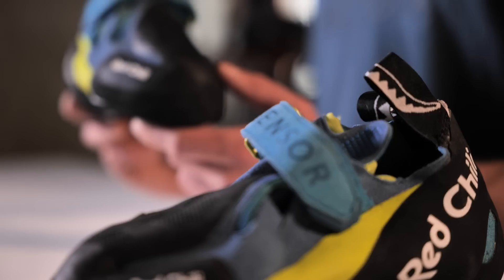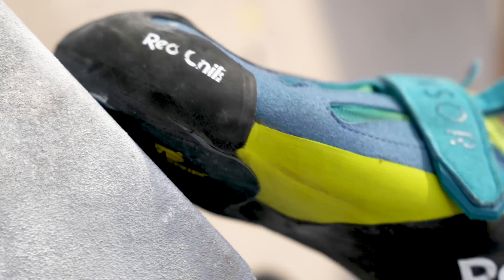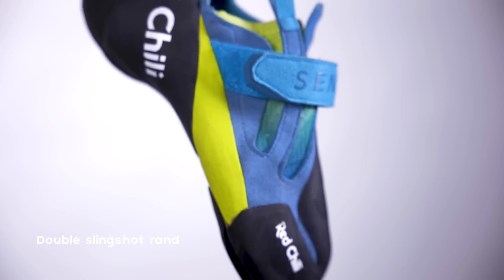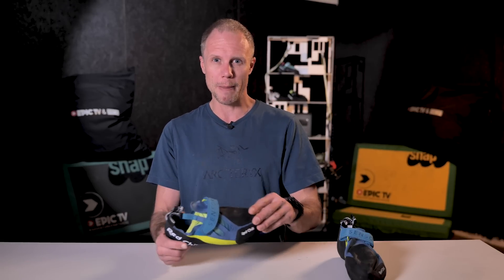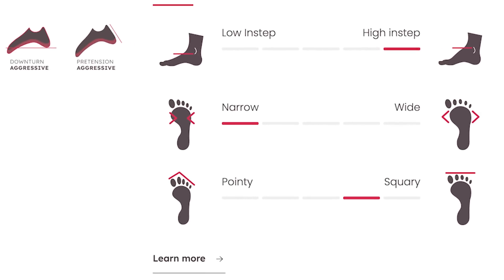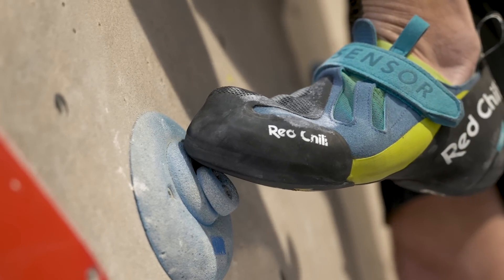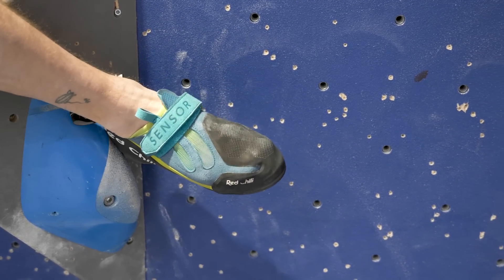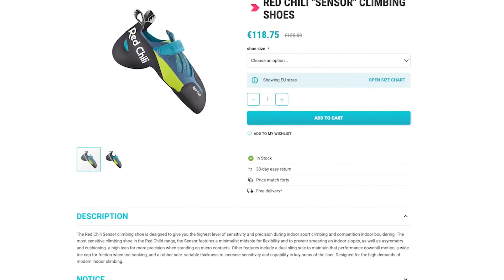Why Is This Shoe's Sole So SPECIAL? Red Chili Sensor | Climbing Daily Ep.2103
For you indoor crushers and comp climbers Red Chilli has created its most sensitive shoe. With a special pre-ground sole with only 1mm of rubber in the mid-foot, your going to feel every ripple on the hold. This is a high end shoe with some impressive technology under the surface...

Why This Shoe's Sole Is SPECIAL: Red Chili Sensor | Climbing Daily Ep.2103